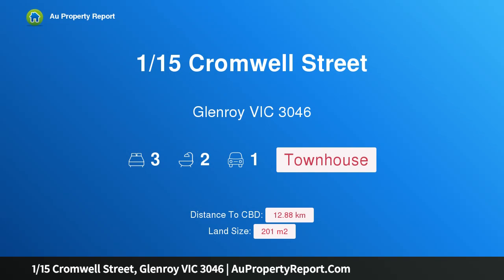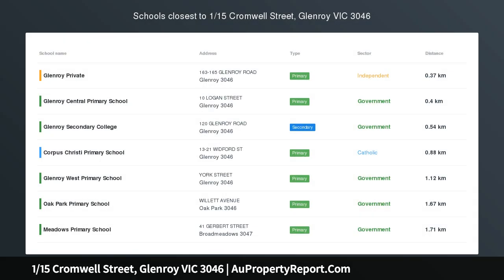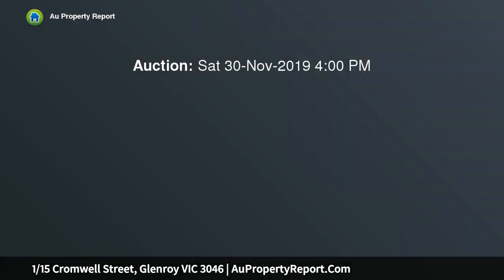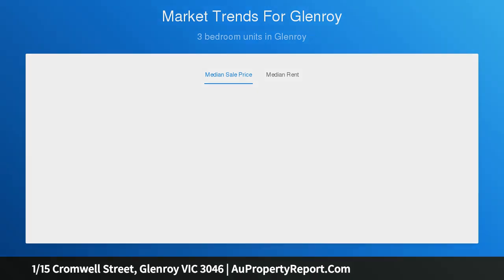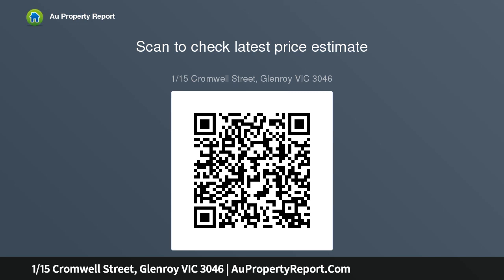1/15 Cromwell Street, Glenroy VIC 3046 | AuPropertyReport.Com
1/15 Cromwell Street, Glenroy VIC 3046
Property Type: townhouse
Bedrooms: 3
Bathrooms: 3
Car Space: 1
Chic street-facing townhouse in an favoured locale